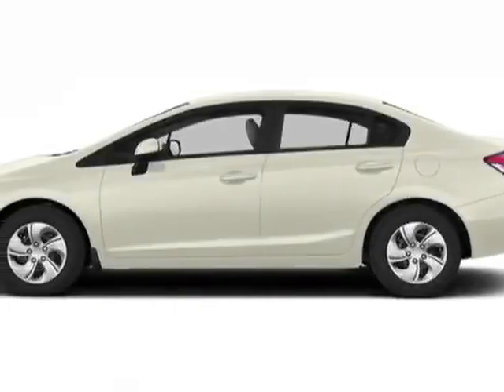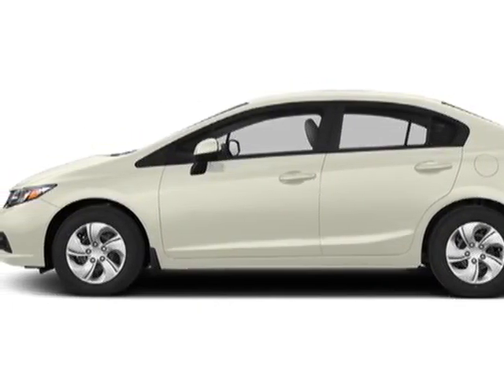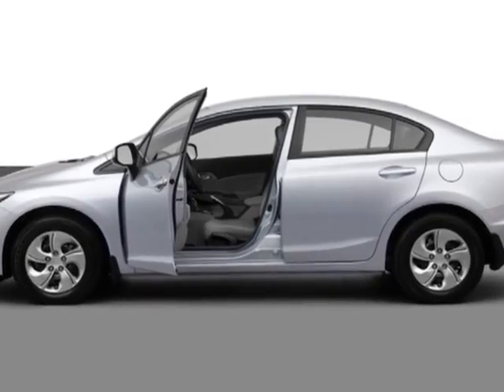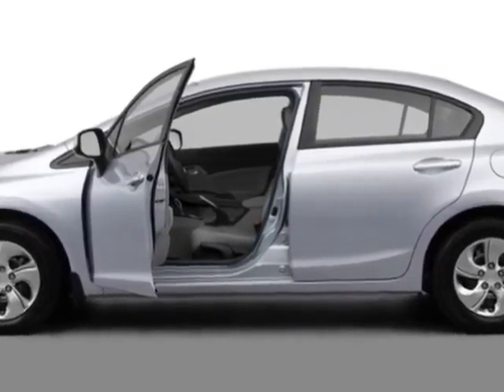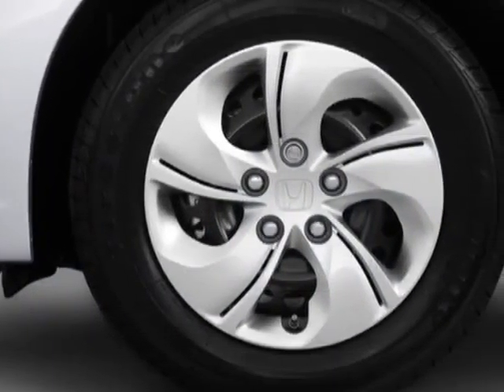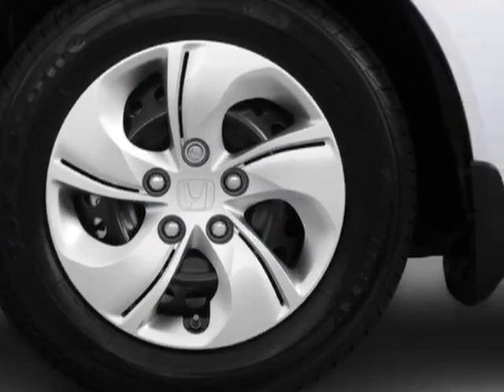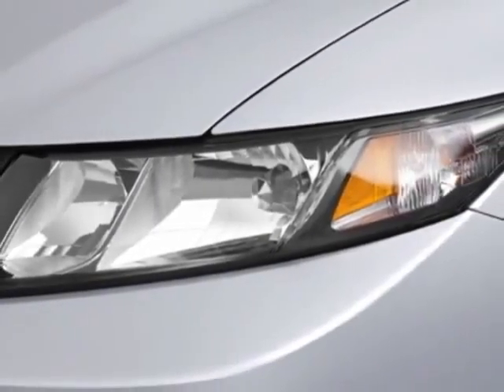2013 Honda Civic Sdn 4dr Auto LX Sedan - Rock Hill, SC